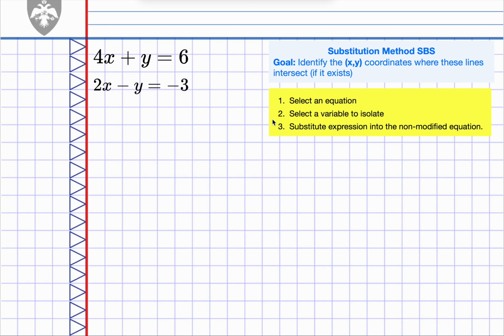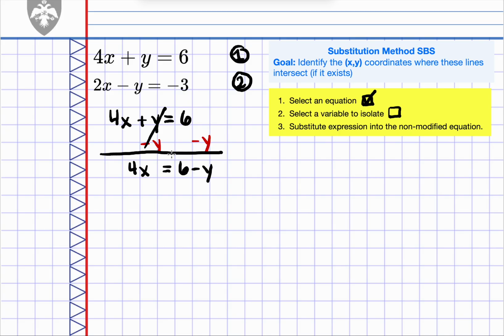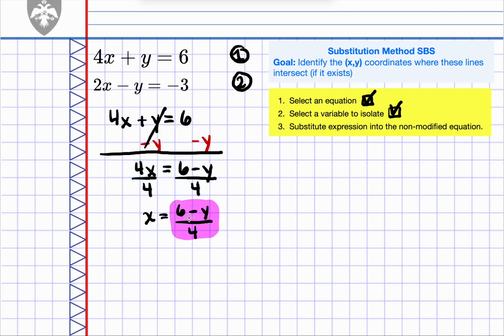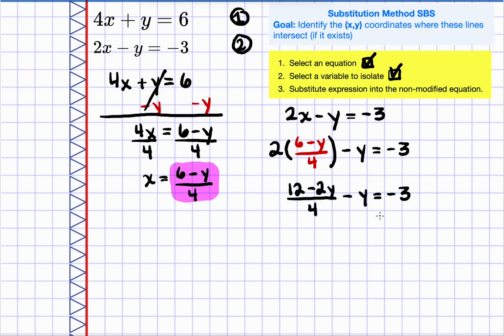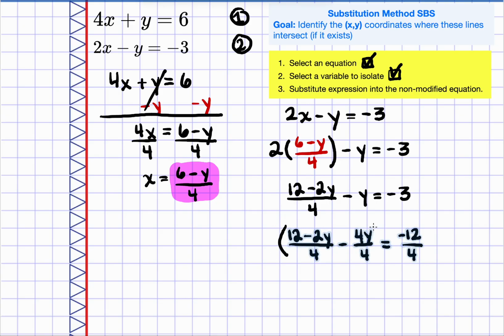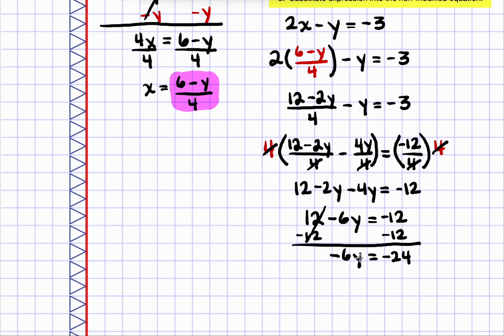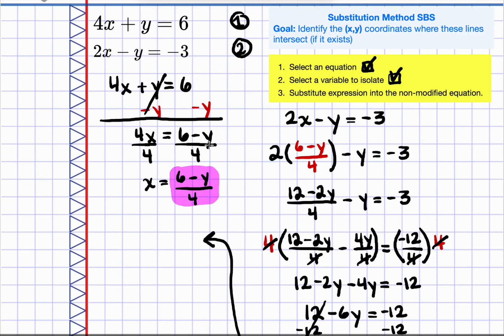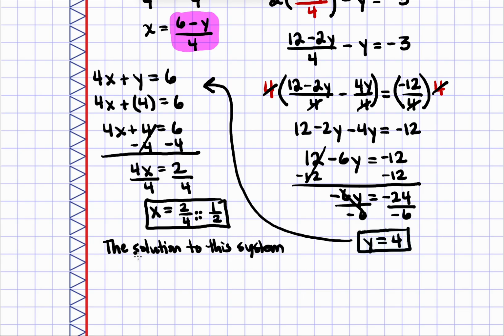Dimensions 8A Lesson 2.3 – Substitution Method (Part B)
In this follow-up to Lesson 2.3, we’ll keep practicing the Substitution Method, building on what we learned in Part A.

This lesson focuses on applying each step to new examples and showing how to check your solutions with confidence.

Taking time to master the substitution method will help you sharpen your algebra skills, so it’s worth investing time in this method.

This video is for middle school students learning through the Dimensions 8A curriculum and for parents who want to understand how their students are solving systems of equations at home.